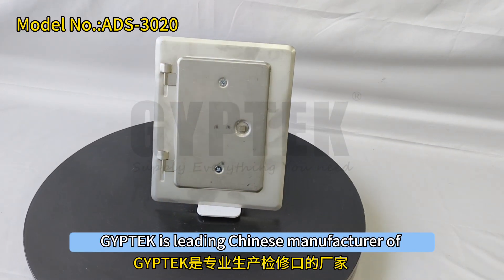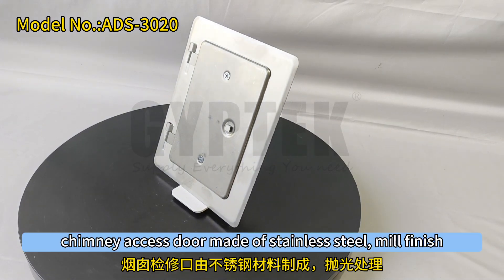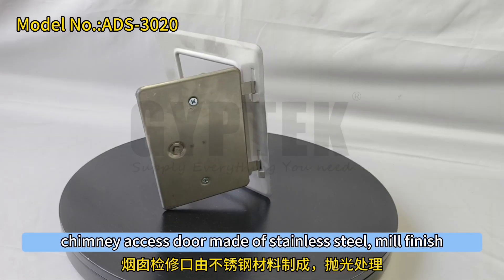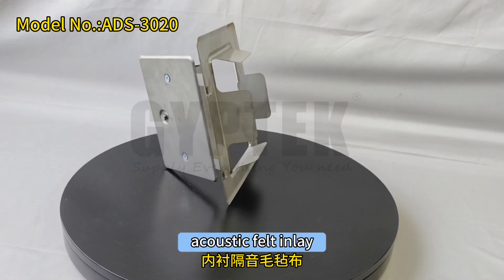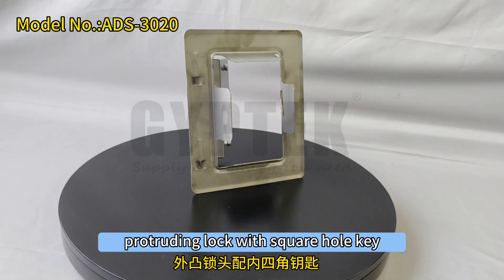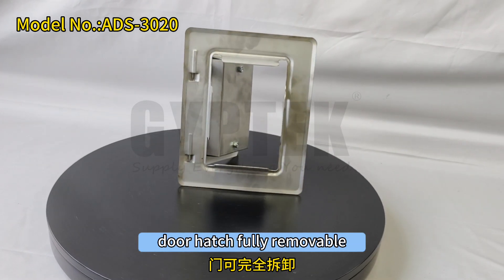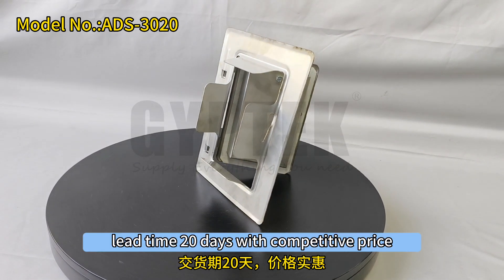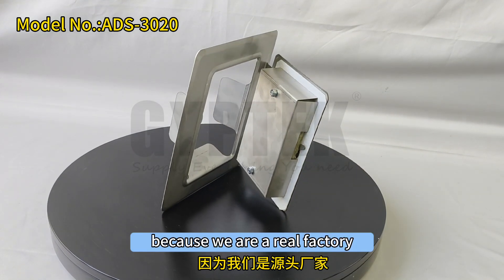Chimney access door for Chimney clean out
Stainless steel structure
Rock wool in the door panel for heat resist
Acoustic felt inley
Protruding lock with square hole key open
Size: 120x180 mm